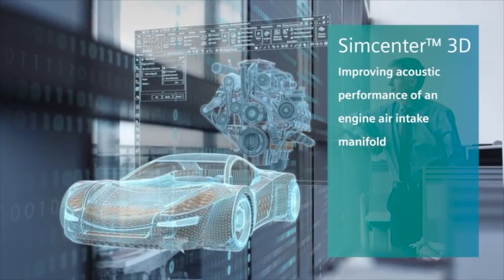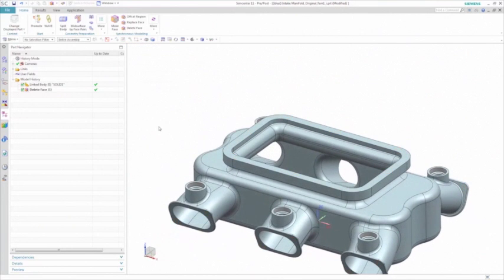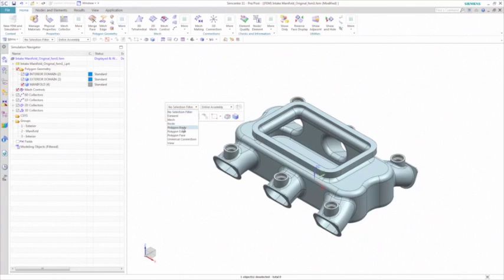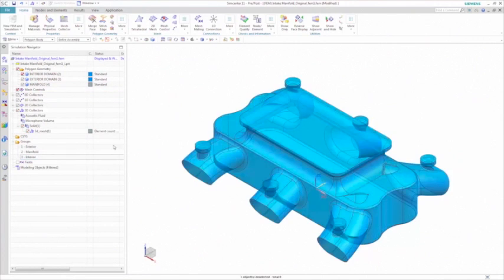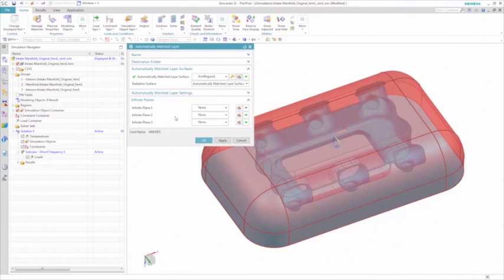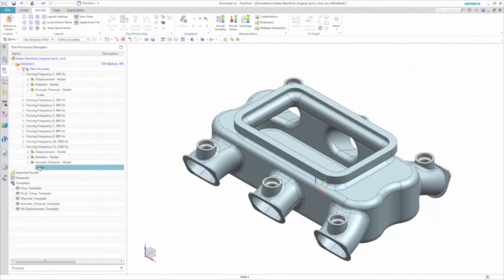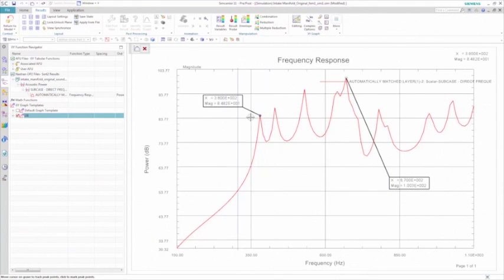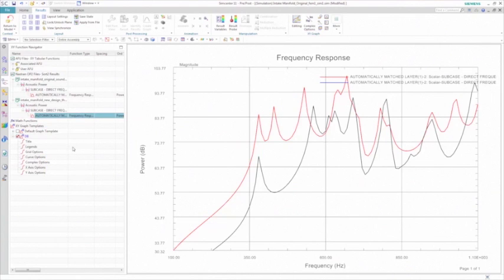Simcenter 3D ACOUSTICS demo 480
Simcenter 3D ACOUSTICS, analisi acustiche in domini chiusi e aperti